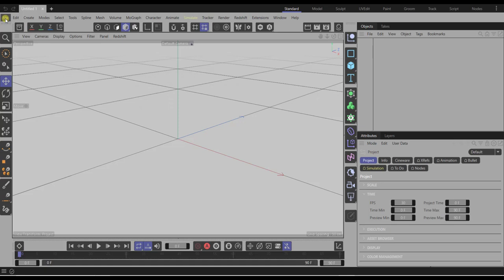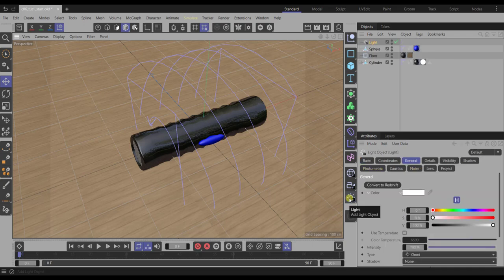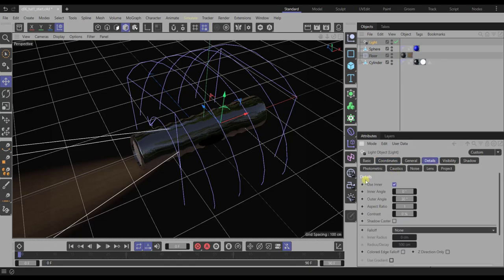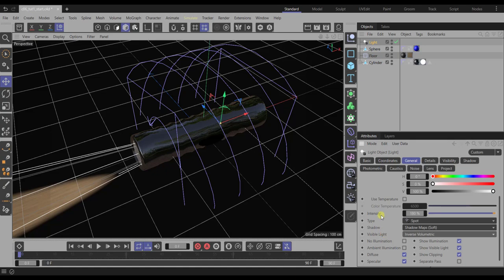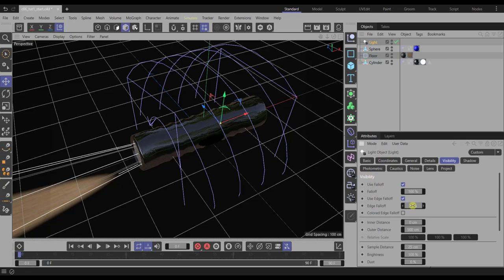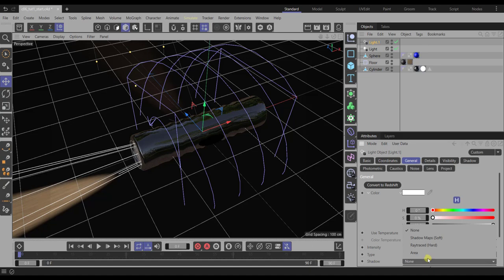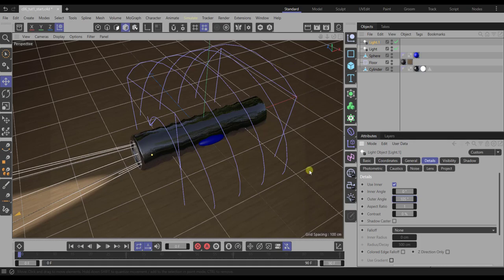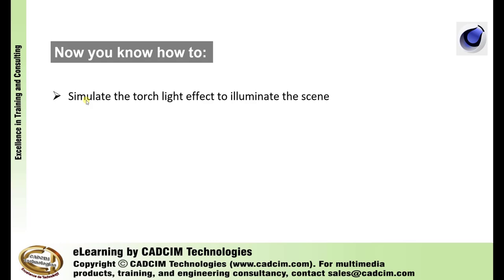Creating a Torchlight Effect in CINEMA 4D 2024 | CADCIM Technologies Tutorial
Check out the tutorial on simulating torchlight effect in CINEMA 4D 2024 and elevate your skills!
Dive into a comprehensive course covering essential commands and tools, presented in an easy-to-follow format. Don't miss out on this opportunity to enhance your proficiency in Maxon Cinema 4D.

CADCIM Technologies Releases MAXON CINEMA 4D 2024 with Videos: A Tutorial Approach, 10th Edition Book by Prof. Sham Tickoo (Purdue University, USA)